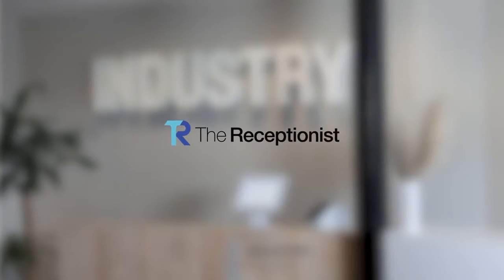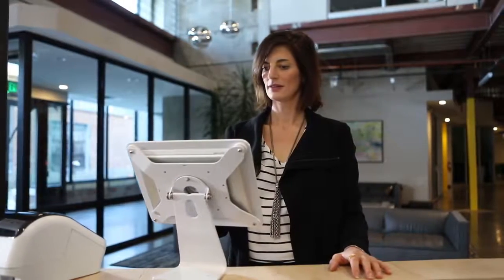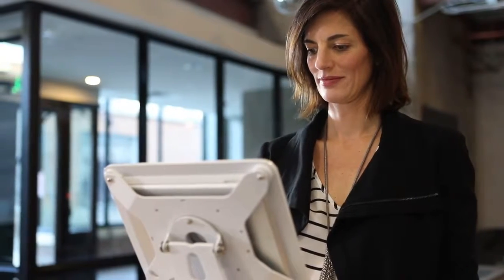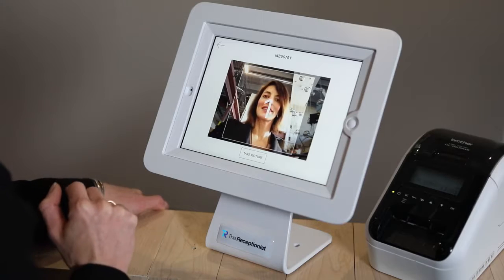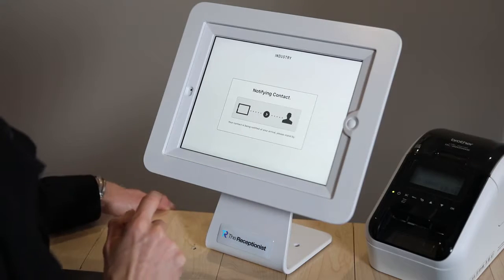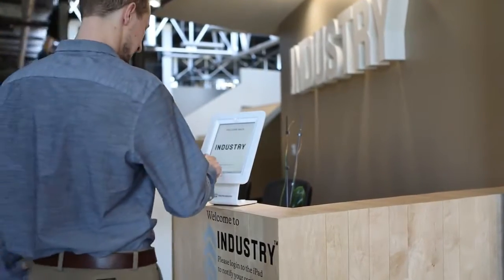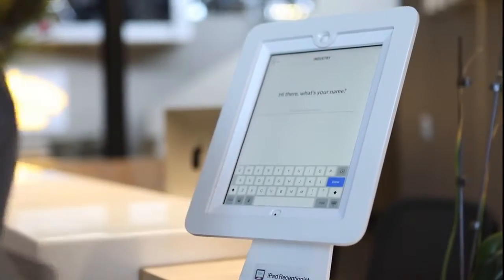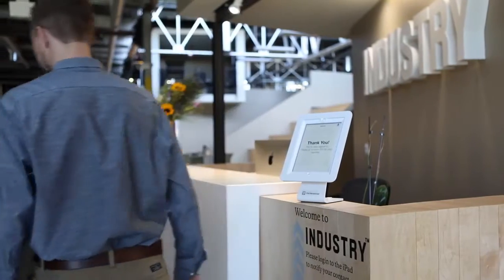The Receptionist for iPad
A simple way to manage visitors without a full time Receptionist